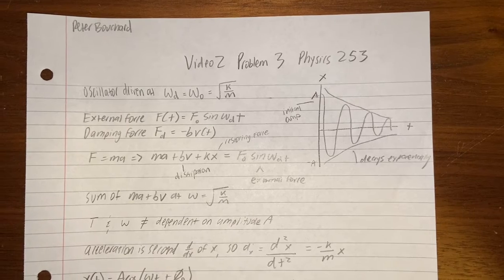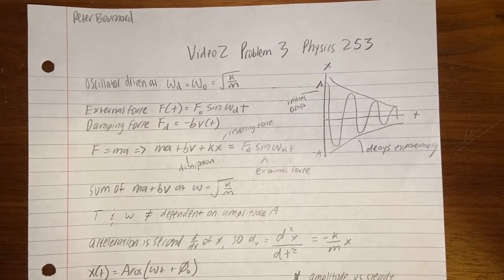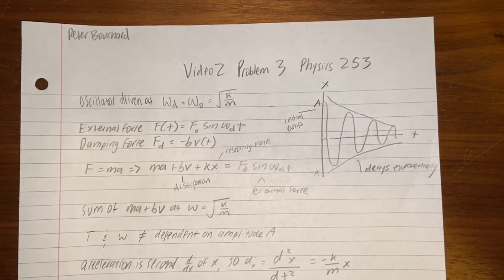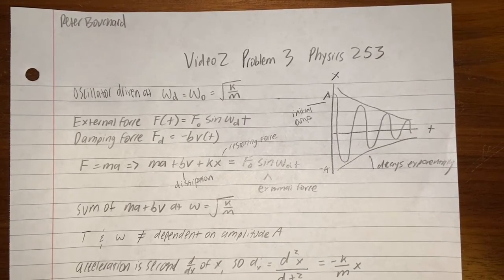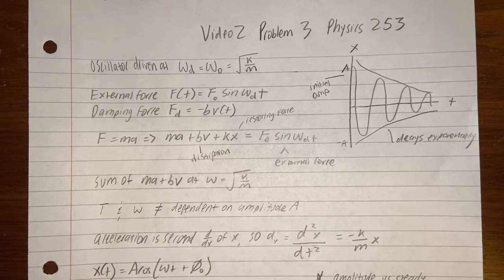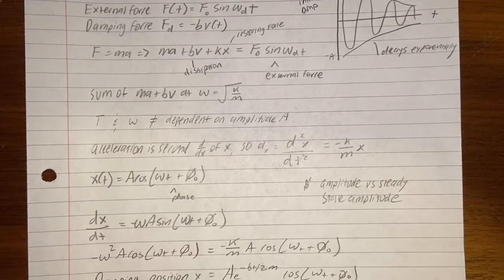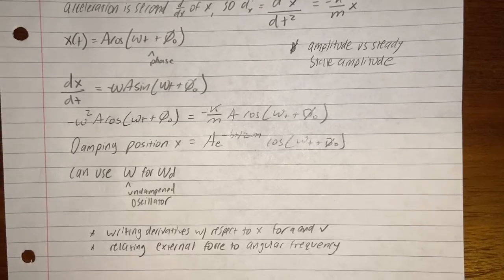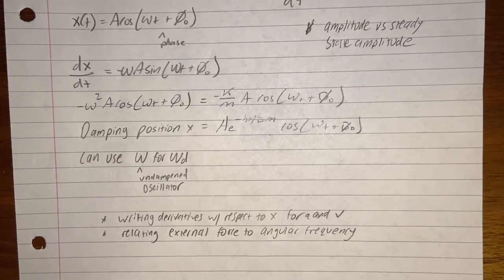week 5 problem 3